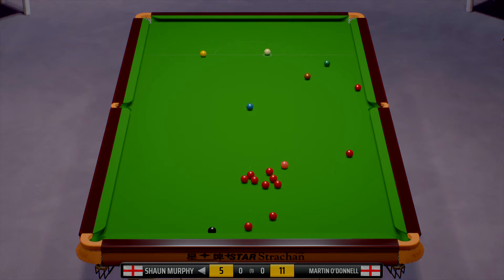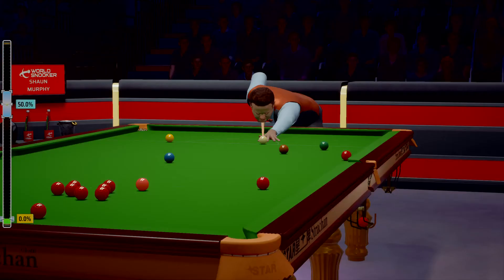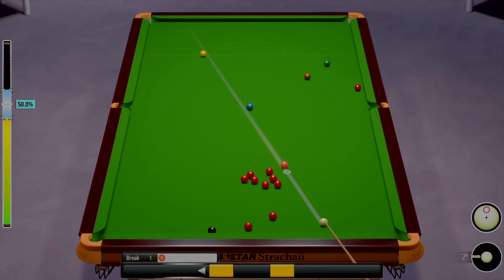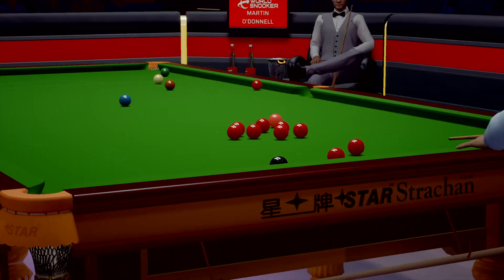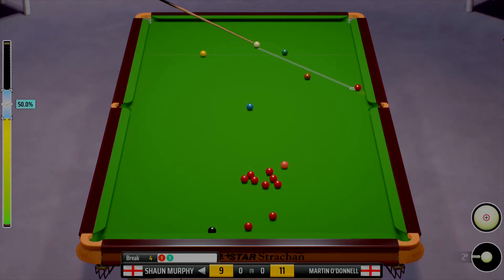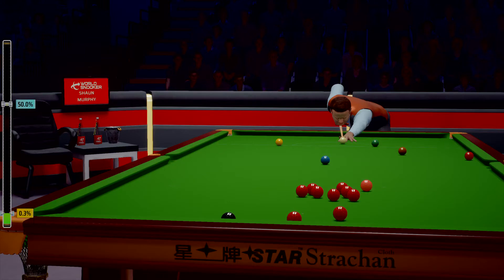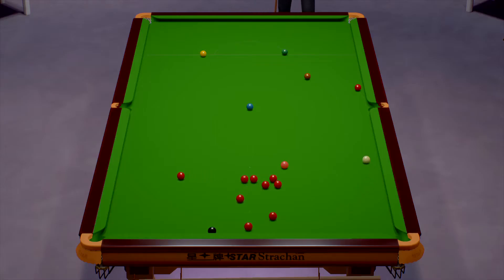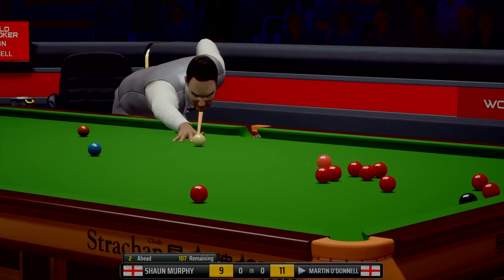Shaun Murphy vs Martin O´Donnell | Snooker Championship League Live Gameplay